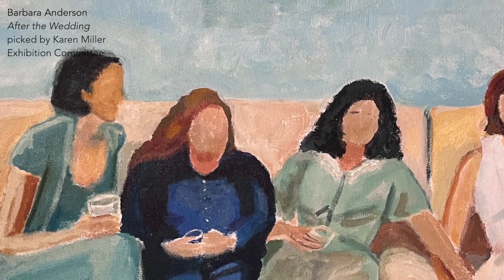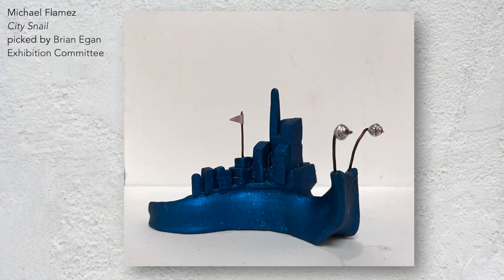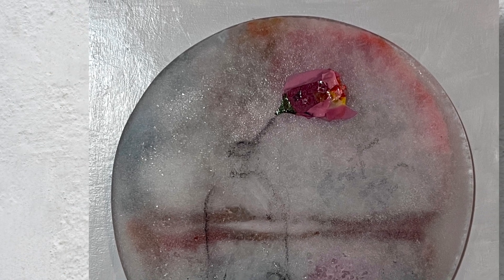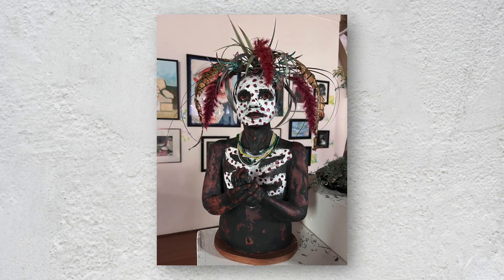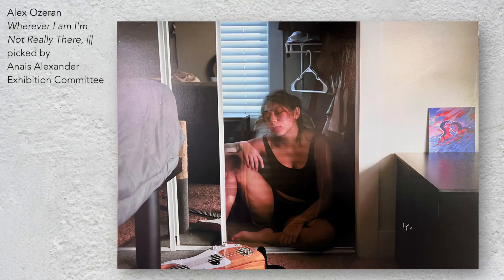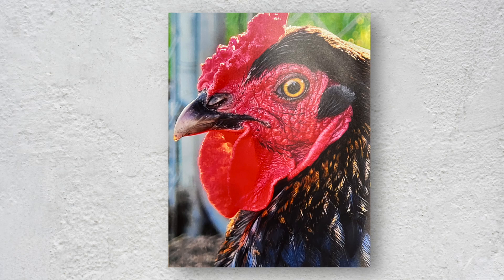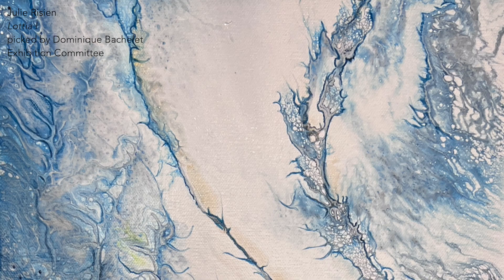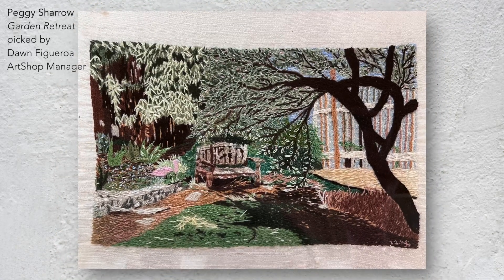The ARTS CENTER 2023 Howland Open...Cherry Picks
The Arts Center
700 SW Madison Avenue
Corvallis Oregon
theartscenter.net
The Arts Center is a member of the Mid-Willamette Valley Art Trail

music
Drops of Melting Snow (after Holst, Abroad As I Was Walking)
Axletree

The Fafnir Projects